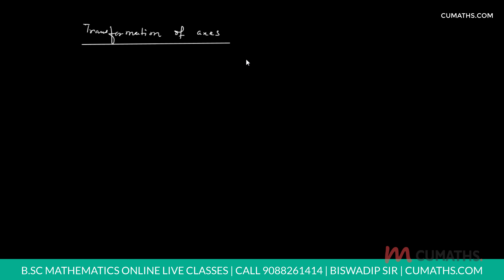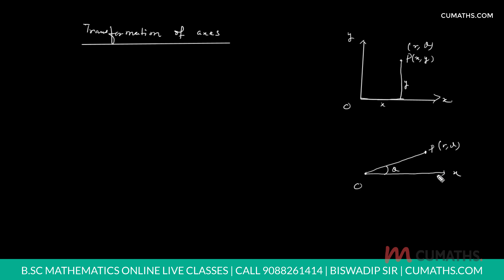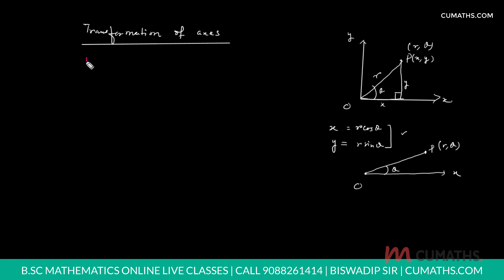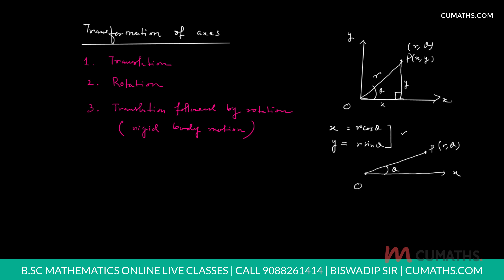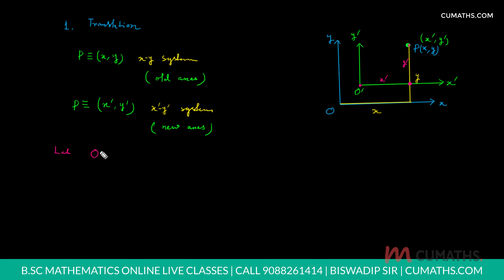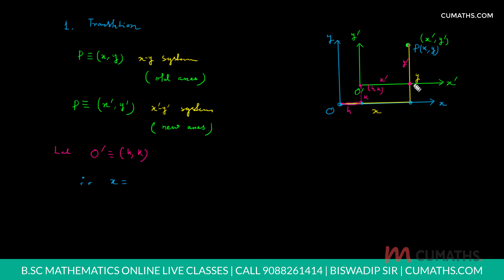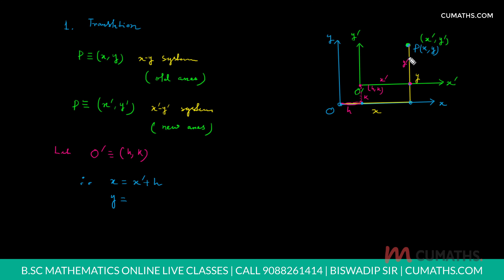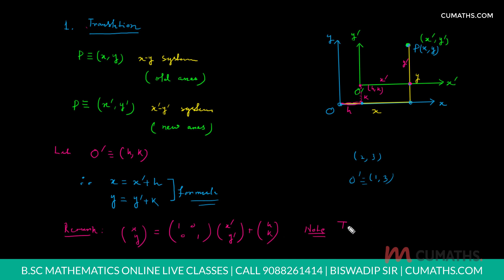⚡ Transformation of axes | Translation & Rotation of axes | 2D Geometry | Sem 1 | BSc Math 1st Year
Transformation of axes - translation of axes | translation and rotation of axes | Two dimensional (2D) Analytical Geometry | Semester 1 | BSc Math Honours 1st Year | Calcutta University.
In this video I explained how to derive the formula for Transformation of axes, which is a part of my online live class with semester 1 BSc Maths Honours students.
In this video the following topics  explained clearly.
📍 Types of transformation of axes - translation  rotation and translation followed by rotation (rigid body motion).
📍 What is translation of axes and  rotation of axes ?
📍 Translation of axes - concept & formula derivation.

0:00 Transformation of axes vs transformation of coordinates(Cartesian to polar, polar to Cartesian)
3:20 Types of Transformation of axes - translation, rotation and translation followed by rotation (rigid body motion)
4:34 Translation of axes - concept & formula derivation
9:33 Translation matrix
10:40 Rotation of axes - concept & formula derivation
21:46 Rotation matrix
26:50 Translation followed by rotation (rigid body motion) - concept & formula derivation

This video describes following concepts:
1.  What is transformation of axes?
2.  What is translation of axes and  rotation of axes ?
3.  Derivation of  the the formula for translation, rotation of axes and also rigid body motion.
4.  How to find the angle through which the axes be rotated?
5.  Concept of translation followed by rotation.
6. Rotation matrix
7. Translation matrix
8. Rotation and translation matrix

B.Sc Maths Books written by Biswadip Sir

We provide ONLINE coaching classes for B.Sc Mathematics (all semester) under CBCS, both Honours & Pass course (Core & Generic) for students of Calcutta University(CU). New Batches start from every semester of CU.
B.Sc Mathematics Online classes, both Hons. & pass, are taken by Prof. Sudipta Ma’am and Prof. Biswadip Sir, Ramakrishna Mission Residential College (Autonomous), Narendrapur.
Join our online B.Sc Maths classes to achieve best result in B.Sc Mathematics.

✓ B.Sc Mathematics (Hons & Pass) Online Classes
✓ B.Sc Mathematics Online Coaching for 1st year, 2nd year & 3rd year students
✓ Tuition for B.Sc Maths - Semester 1 to Semester 6
✓ Regular LIVE class & pre-recorded video lectures for B.Sc Mathematics
✓ Mock tests & special doubt-clearing classes

Study hard, learn everything that you want. Good luck.

This lecture on Transformation of axes is very useful for those who are looking for the following:
TRANSFORMATION OF AXES IN COORDINATE GEOMETRY
TRANSLATION OF AXES
ROTATION OF AXES
2D COORDINATE GEOMETRY
GEOMETRY BSC 1ST YEAR
ANALYTICAL GEOMETRY BSC 1ST YEAR
2D GEOMETRY BSC 1ST YEAR
COORDINATE GEOMETRY BSC 1ST YEAR
COORDINATE GEOMETRY
TWO DIMENSIONAL COORDINATE GEOMETRY
TWO DIMENSIONAL COORDINATE GEOMETRY IN HINDI
2D GEOMETRY IN HINDI
TRANSFORMATION OF AXES DERIVATION
EXPLAIN TRANSFORMATION OF AXES
TRANSFORMATION OF AXES INTRODUCTION